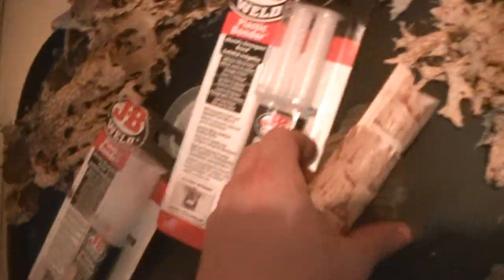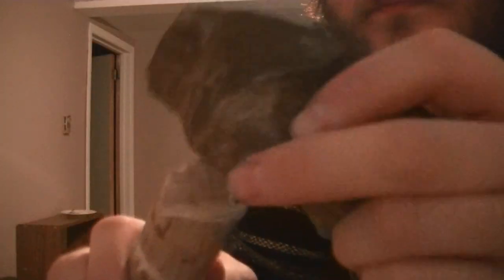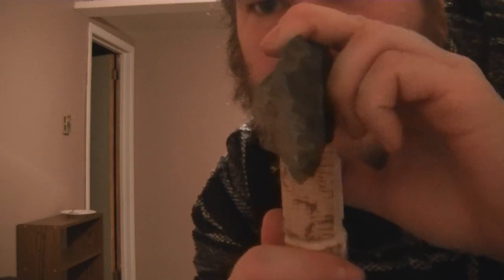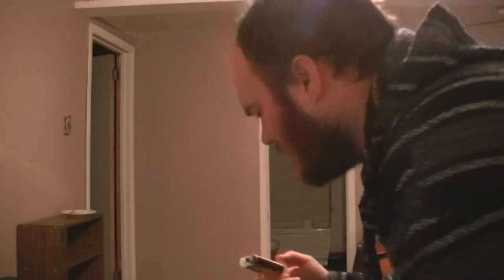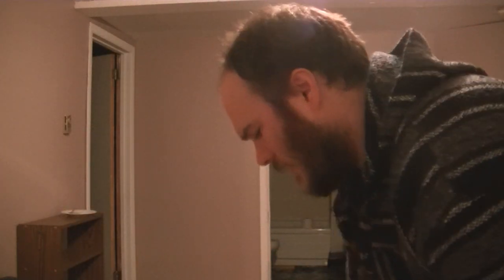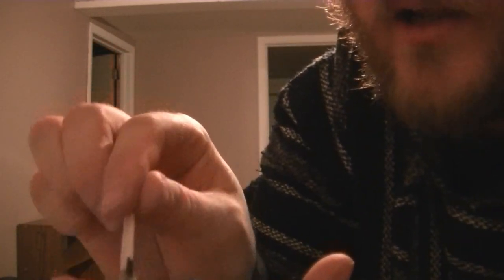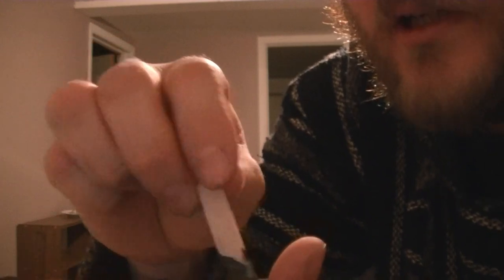Stone Hatchet For Harvesting Chaga Mushrooms (Anarcho-Forestis Metamodernism)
A very rare stone.